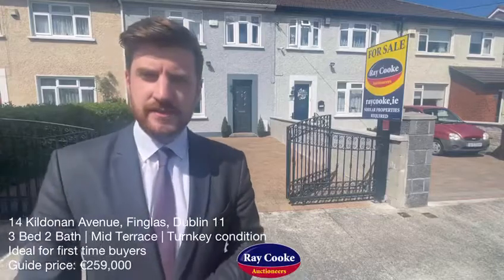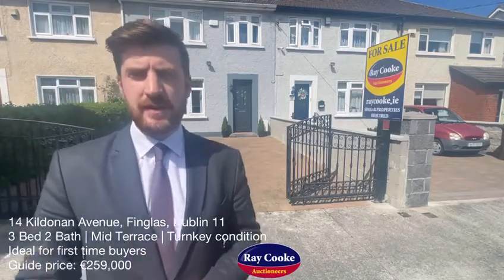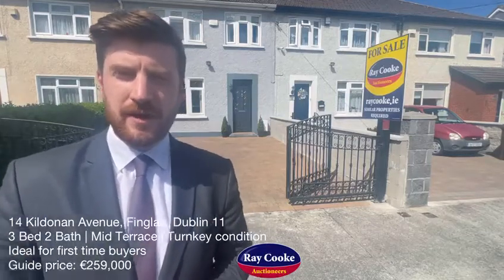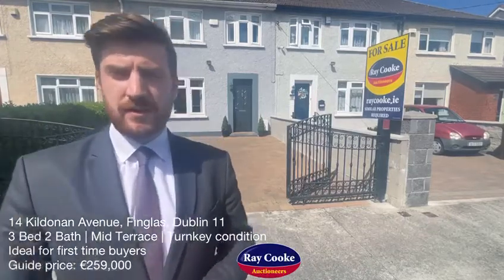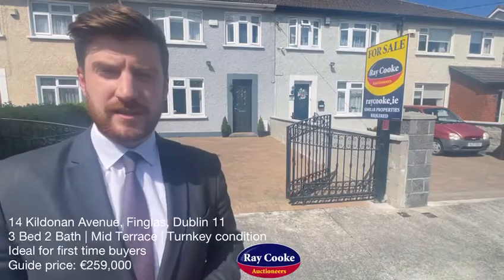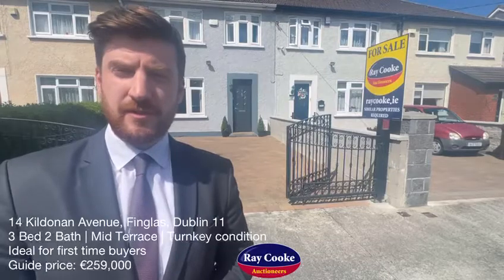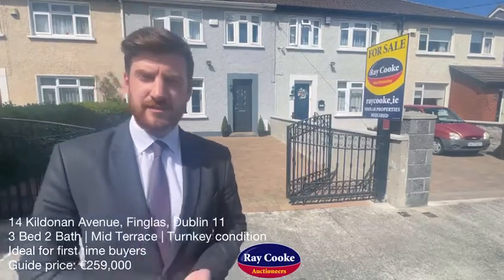New Listing Finglas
😍🤩 NEW LISTING 🤩😍

14 Kildonan Avenue, Finglas, Dublin 11

3Bed | 2Bath | Mid Terrace | Ideal for first time buyers | Turnkey condition